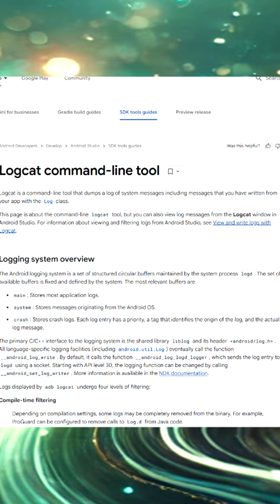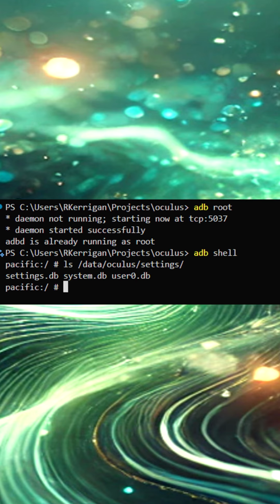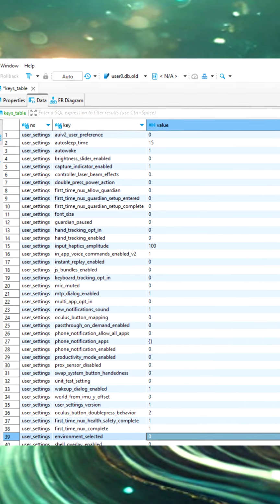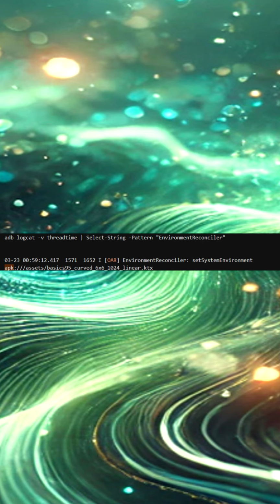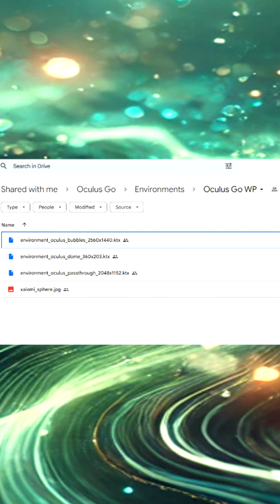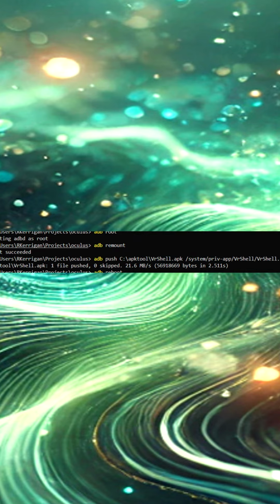Remove Black Background from Oculus Go due to Meta's Negligence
Full discussion video here:

I discuss how to change the virtual environments in the Oculus Go's Unlocked build. Meta/Facebook broke the ability to select different virtual environments and although I wasn't able to get the menu to work yet (due to not having enough time to reverse engineer and test/troubleshoot) I WAS able to figure out how to select your own virtual environment in the oculus go; however its not simple.

There is a lot involved, but the gist is that you have to put the virtual environment background file (.ktx file) you want in the VrShell and either rename it to the default file name OR go into the user0db file and change the environement_selected variable to the apk://asset/yourfilehere.

My goal is to make a local cache version of the ktx files I can find and fix the vrshell apk to not go to meta anymore for the virtual environments but instead go to the local cache of the files OR host something on github and have it route their.